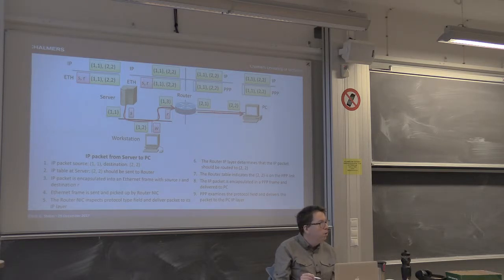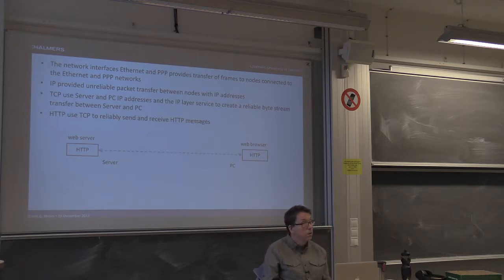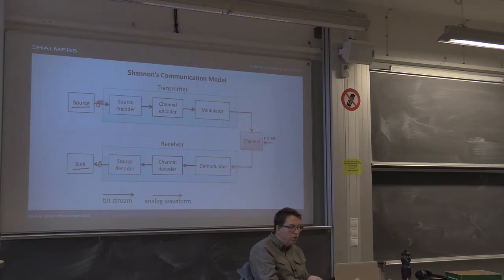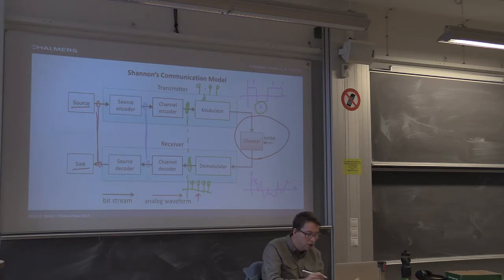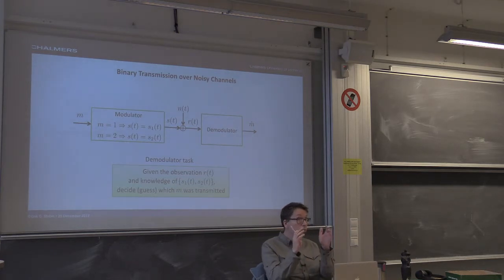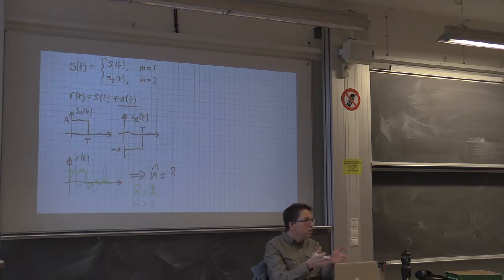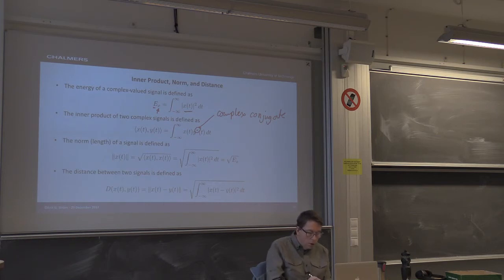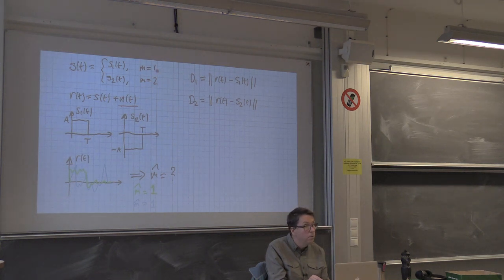Lect 03--Part 2